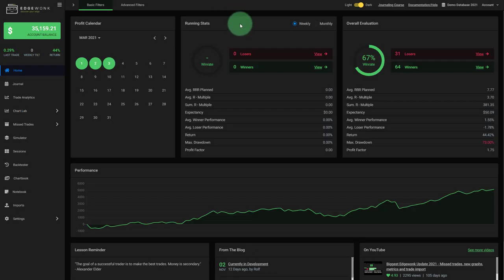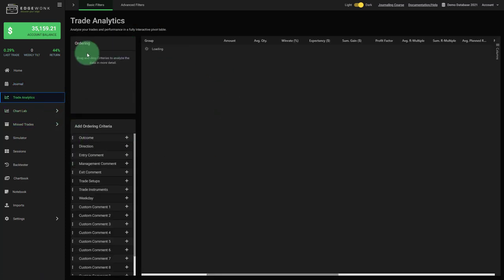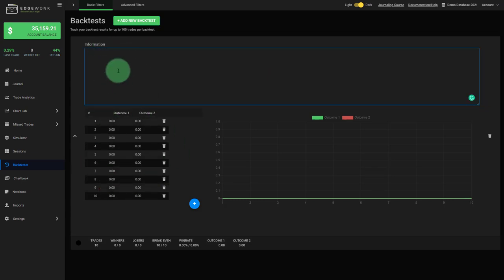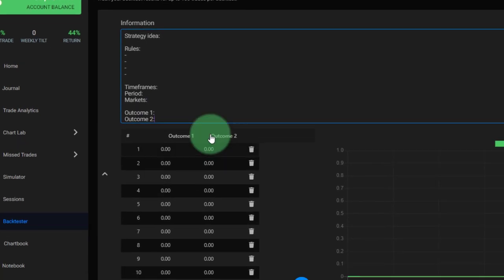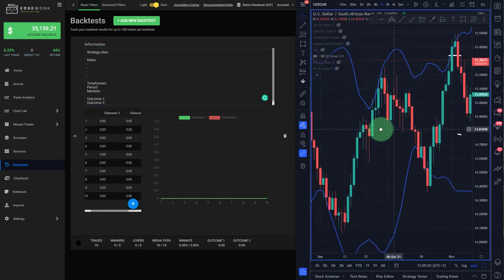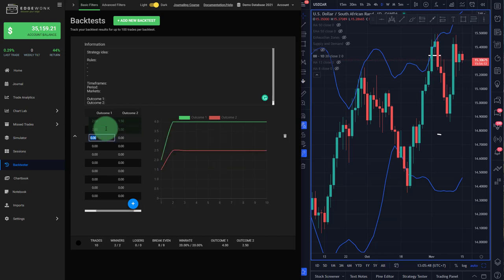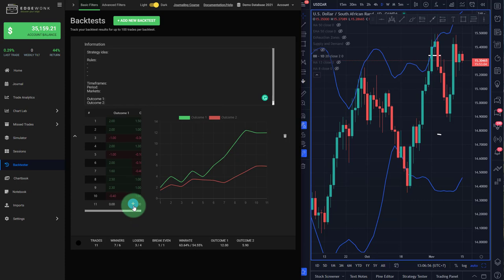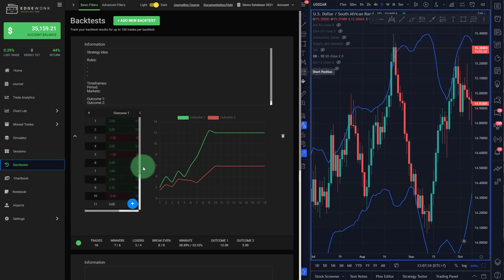BACKTESTER in Edgewonk - November Update II